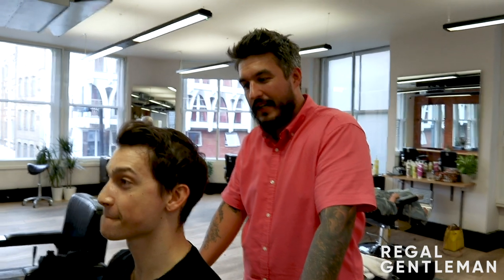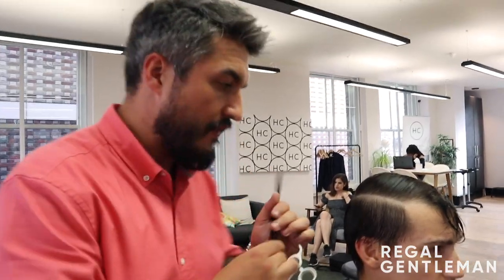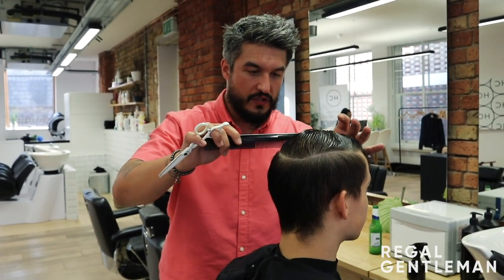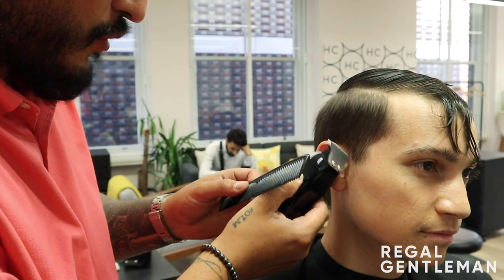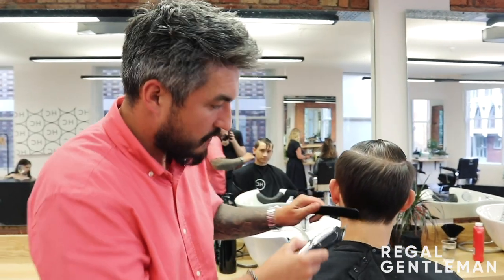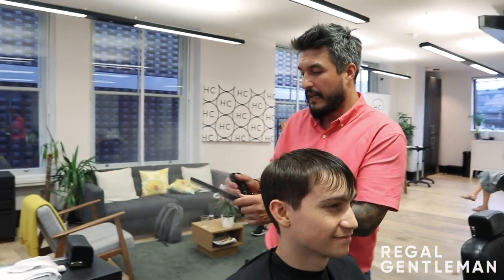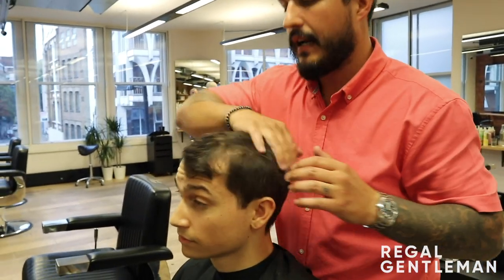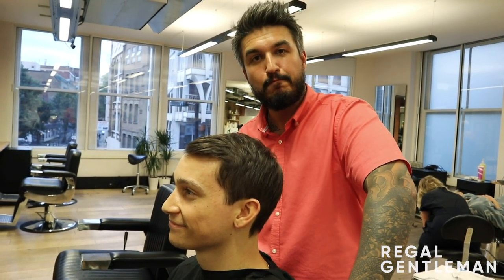Tom Holland Haircut - Spider-Man: Far From Home Press Tour Inspired Hairstyle